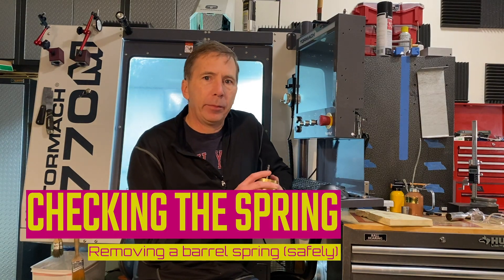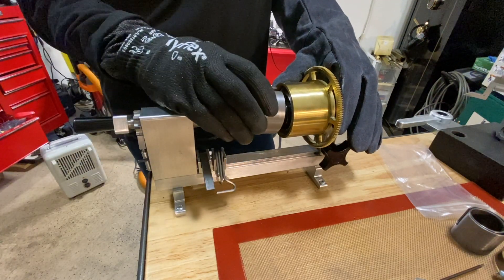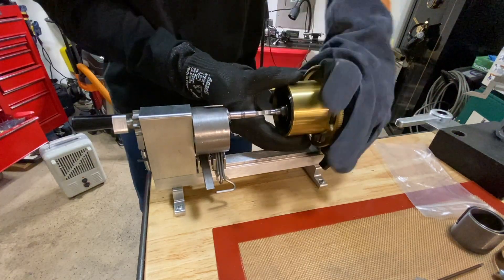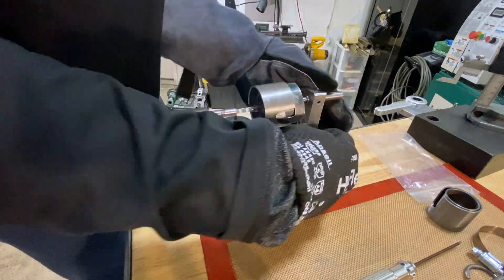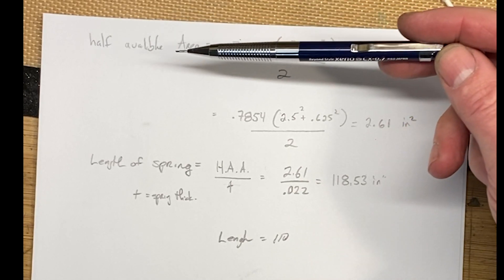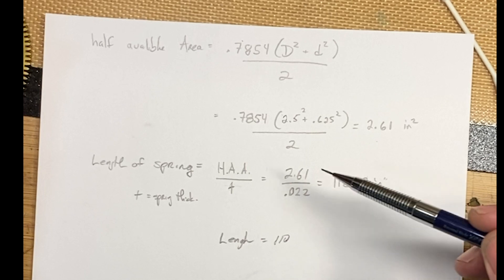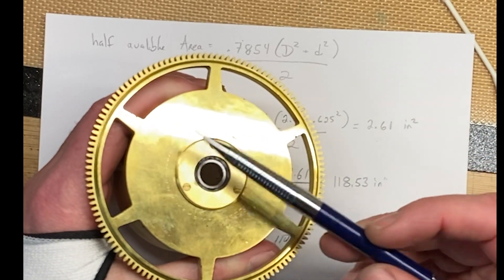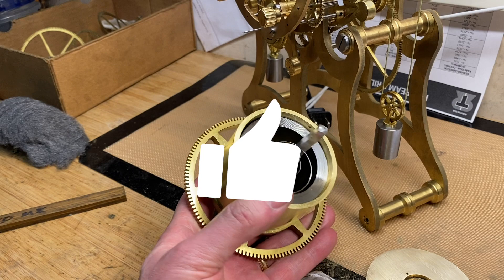Checking the length of the mainspring in a skeleton clock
I will show how to safely remove a mainspring and the formulas used to calculate the proper length of a spring to fit in a barrel.  This is part of the series of videos documenting my build of a perpetual calendar skeleton clock by L.G. Brown.